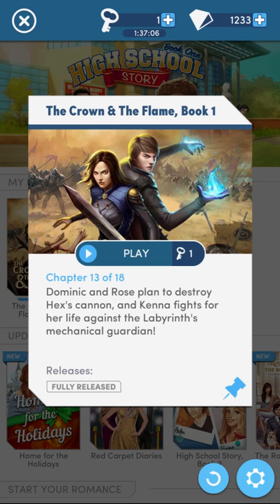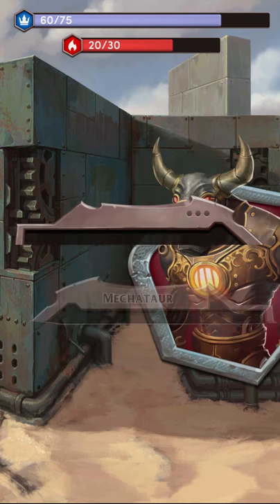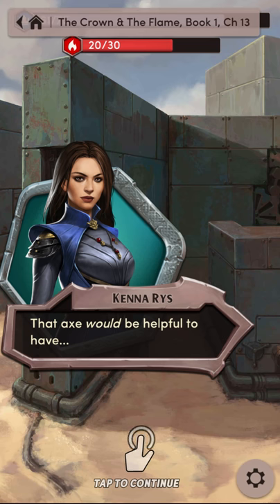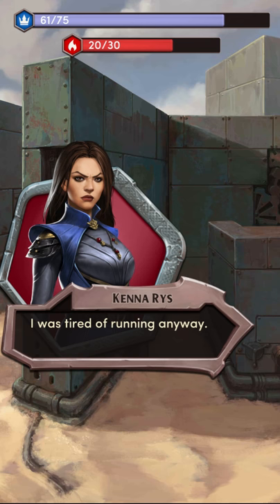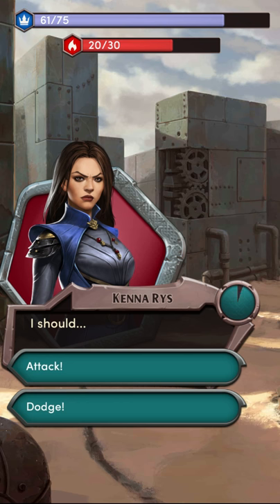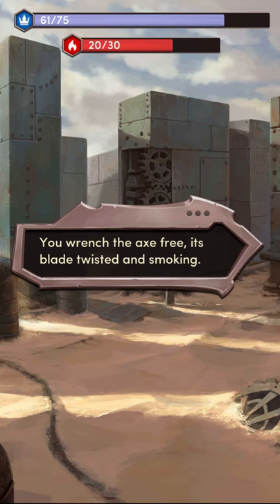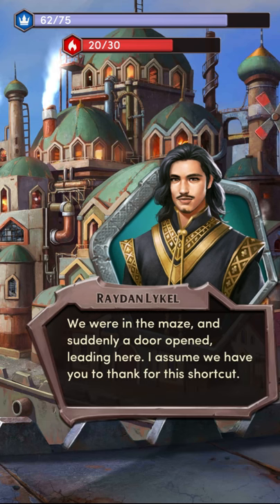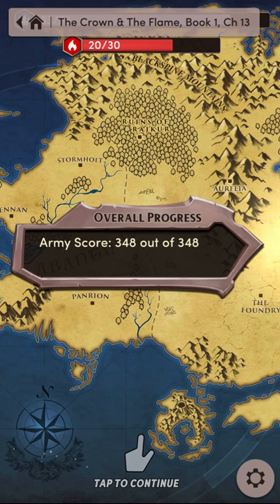Let's Play: Crown and Flame | Chapter 13 | Book 1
Let's Play: The Crown and the Flame, Book 1
A Choose Your Own Adventure medieval fantasy setting story!

Chapter 13: Time to fight a minotaur!
[Trigger Warnings: Fire, Torture, Death]

Game content copyright Pixelberry Studios.

Commentary content copyright Ana Mardoll.